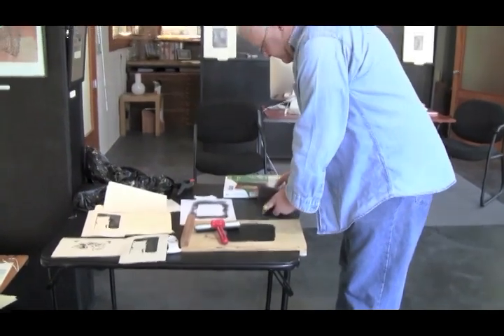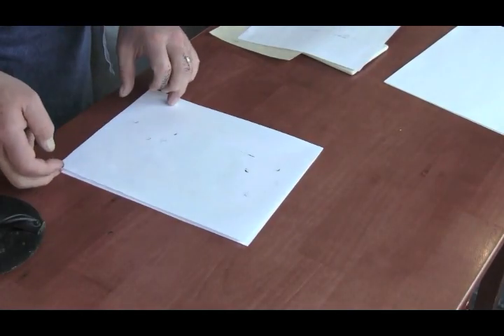WATERSHED GALLERY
Print show & a demo by Robert Canaga. Mar.  2014  Eugene, OR. CD music by Don Latarski